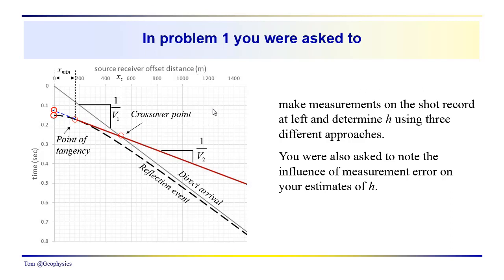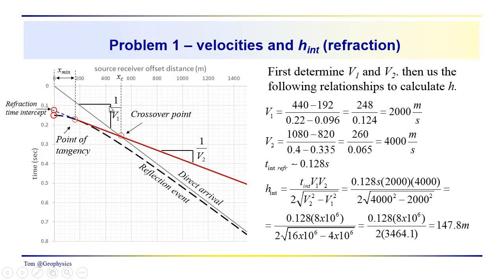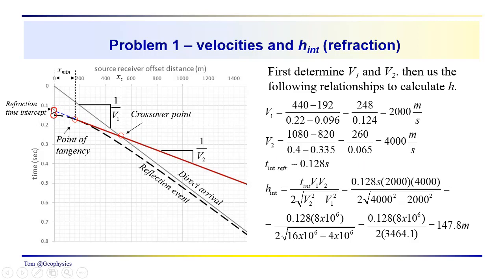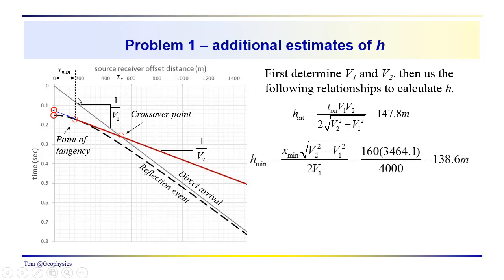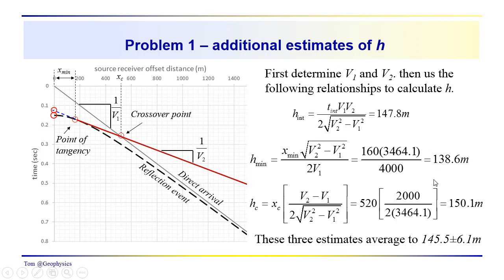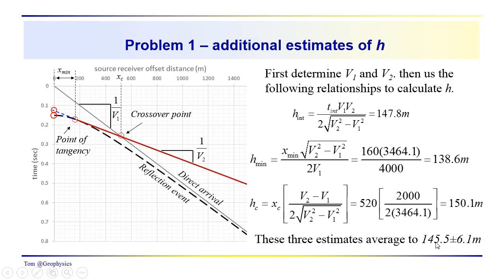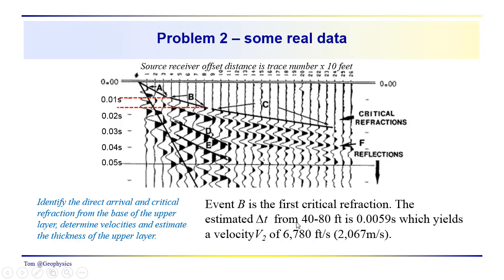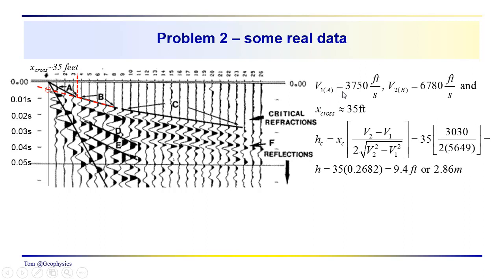Geophysics: Seismic - Use shot record data to solve a couple problems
We go over the problems that were assigned the last time. We make measurements on the shot record data and estimate the thickness of the upper layer in the 2-layer problem we have been considering. The two examples include a synthetic data set used for illustration and one that uses real field data.